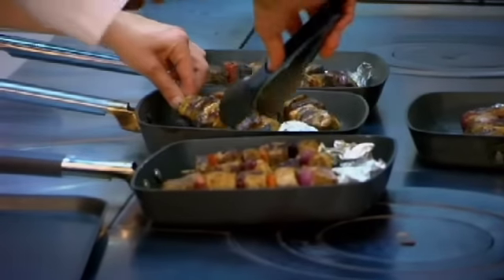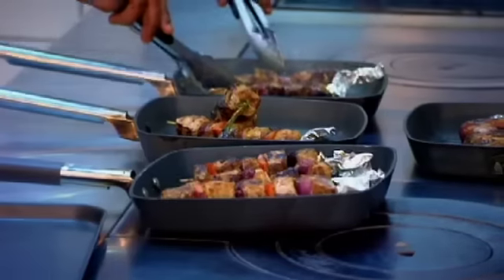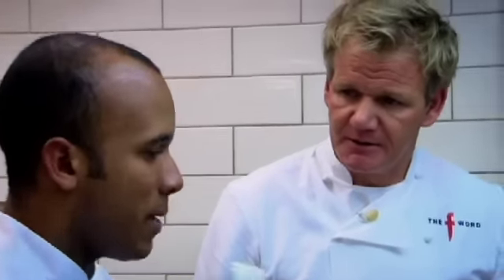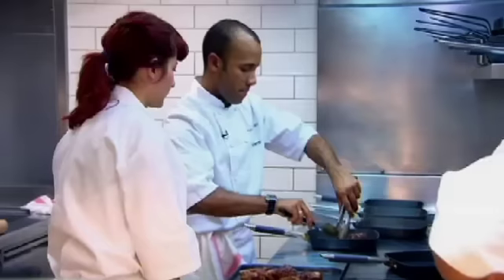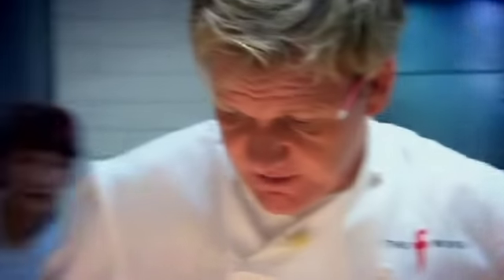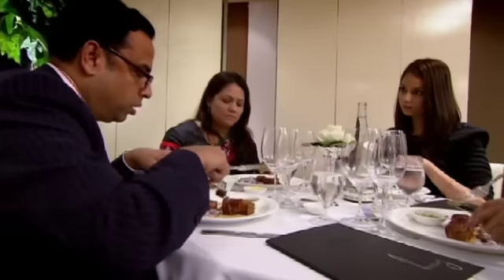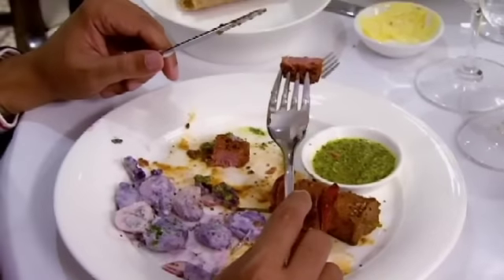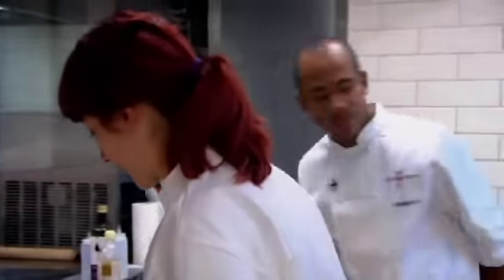Lamb Kebabs | The F Word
Birmingham restaurant Lasan and Santa Maria del Sur in Battersea compete to serve the best lamb dish in the F Word competition for best local restaurant.

Santa Maria del Sur choose a simple lamb kebab to be served at Ramsay&#39;s Royal Hospital Road restaurant.

Season 5 of The F Word. A bold, modern and mischievous take on the world of food combines location VTs, kitchen actuality, celebrity interviews, stunts and recipe based challenges to give the format its trademark energy, pace and visual richness and create waves in the food world and beyond.  .